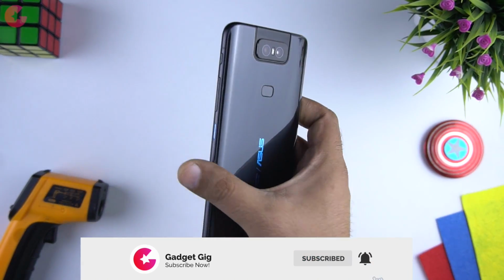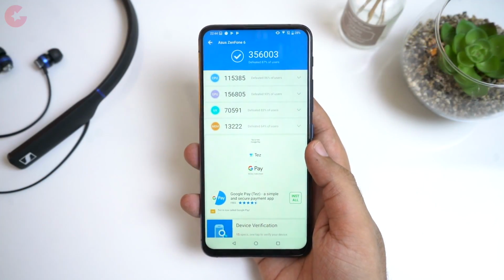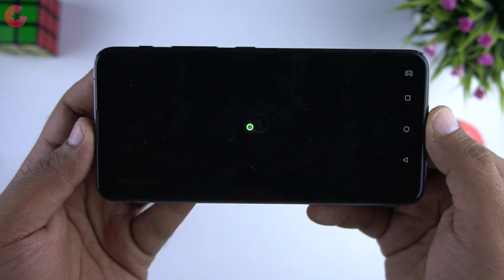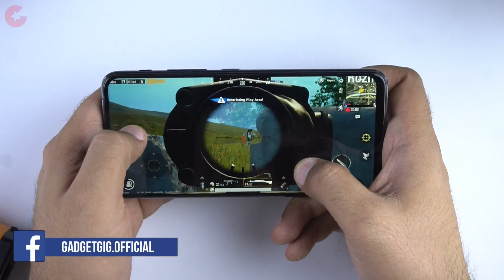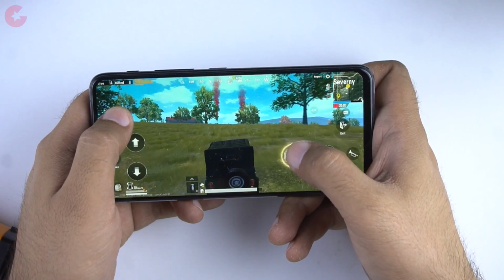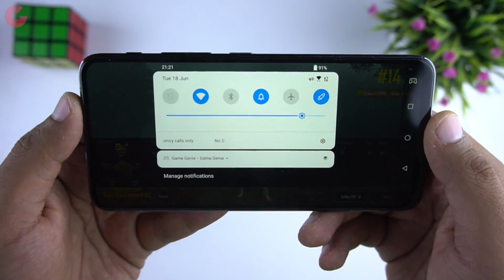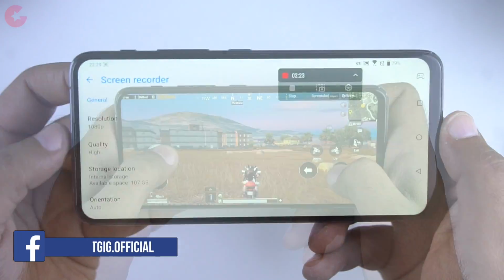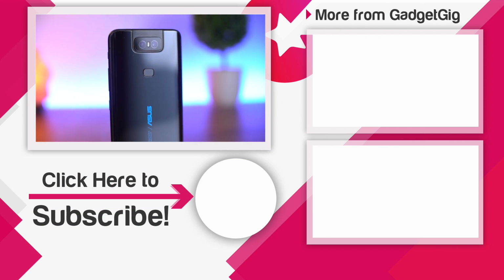PUBG On Asus 6Z - Gaming Review (Heat Test)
Asus has just launched its new flagship phone Asus 6Z in India today and in this video we are going to show you Gaming, benchmark and Heat Test of this phone.
So lets find out how this phone performs!

Buy Asus 6Z:-

Pricing :-
6GB RAM/64GB Storage :- Rs31,999
6GB RAM/128GB Storage :- Rs34,999
8GB RAM/256GB Storage :- Rs39,999